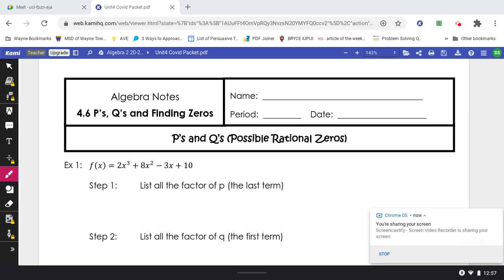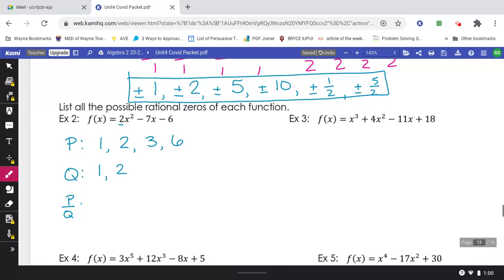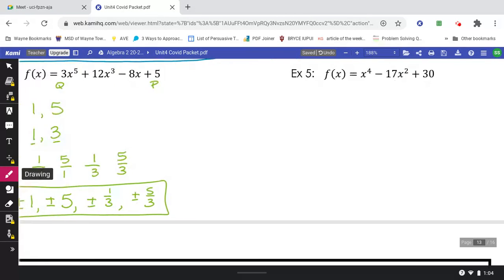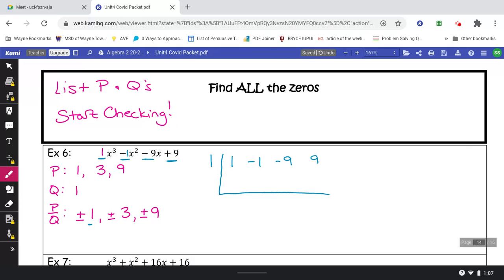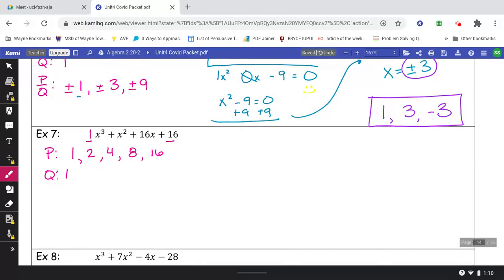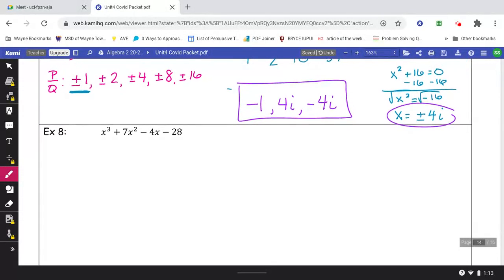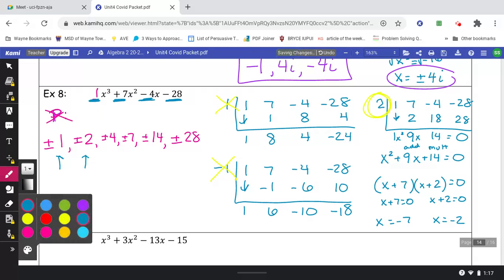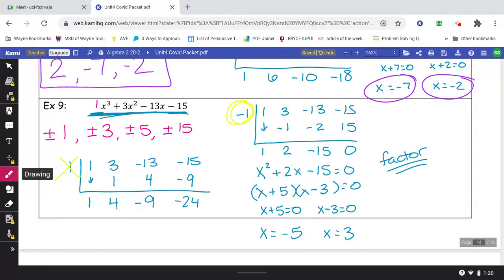4.6 P's and Q's - Alg2